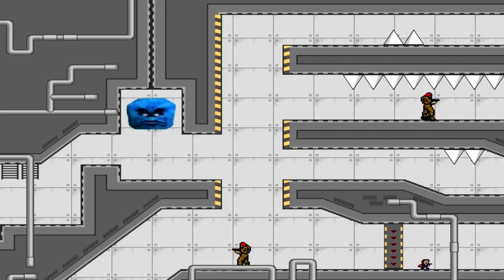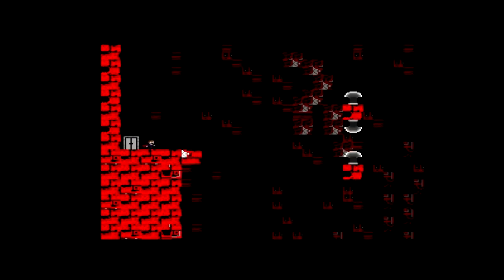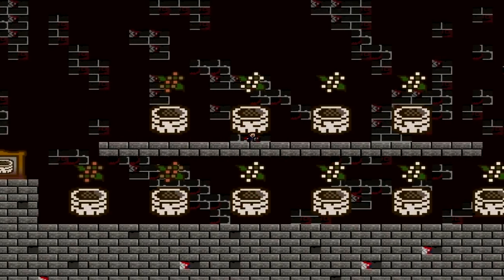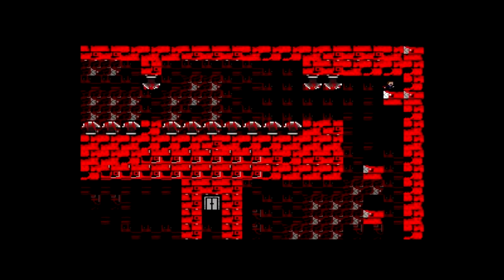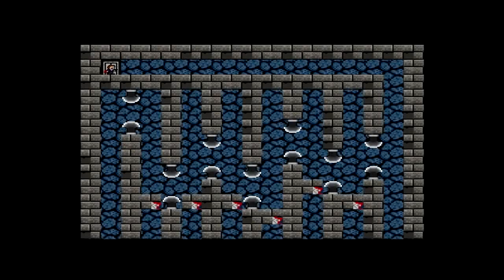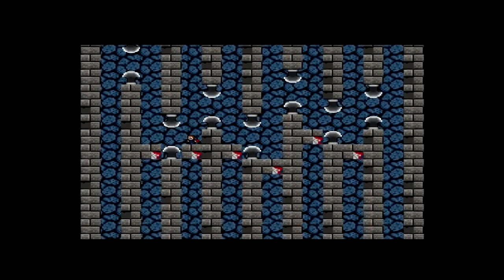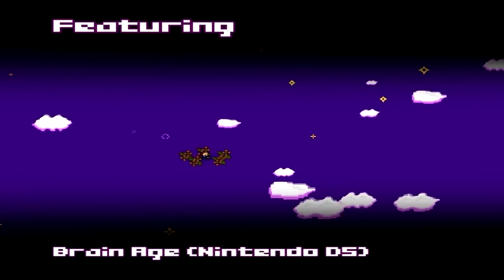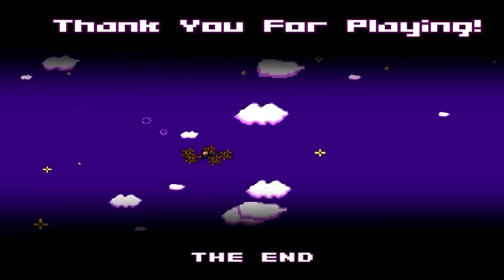I Wanna Go BANANAS! - Secret World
After obtaining all five secret items throughout the game, we gain access to these last 10 screens